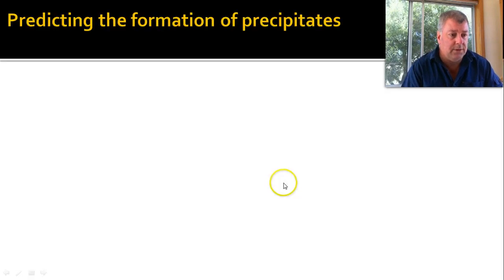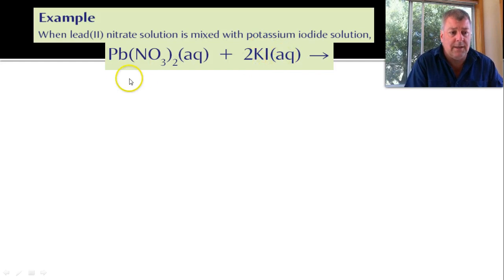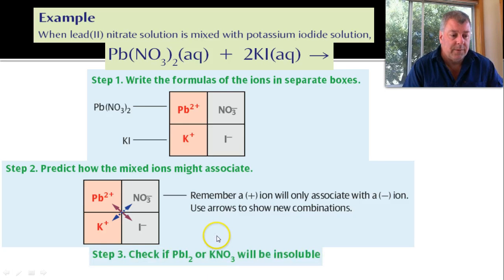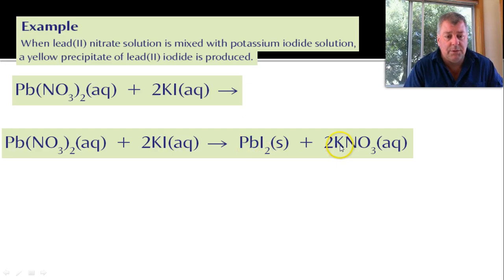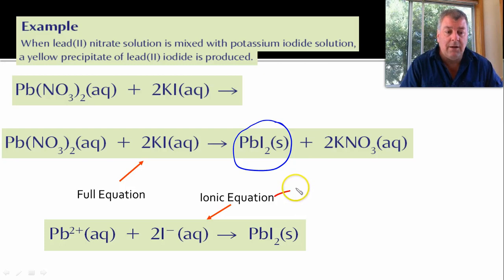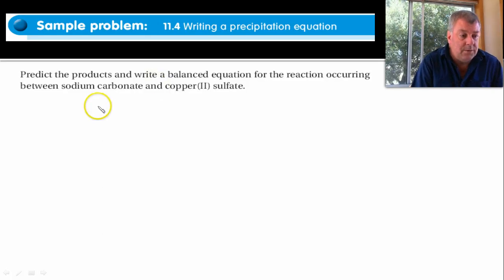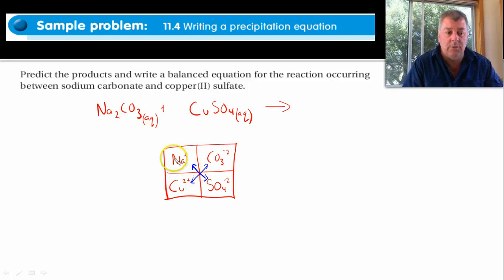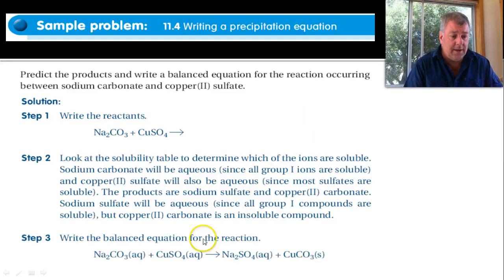PhysSci 3 7 Chemical reactions